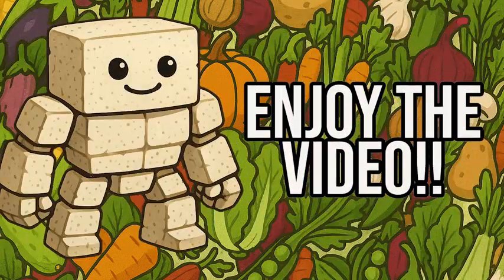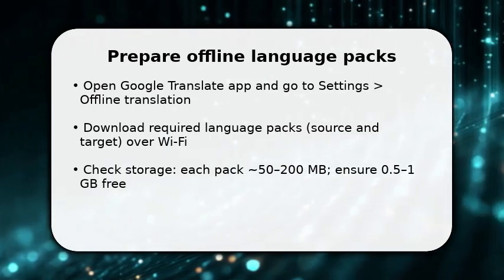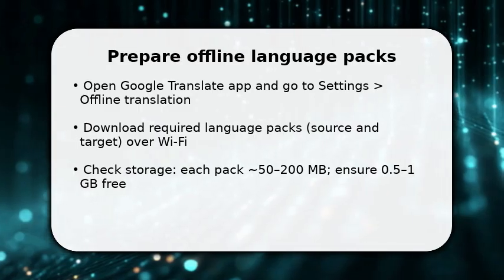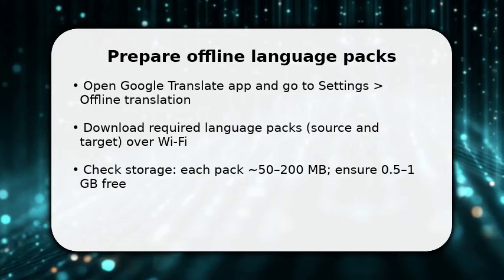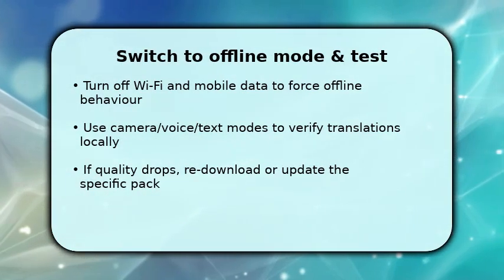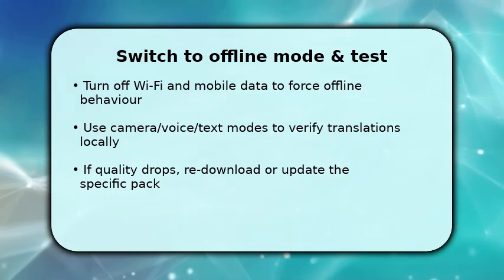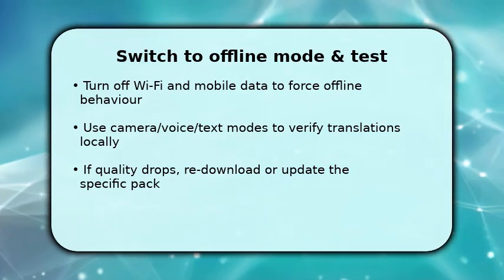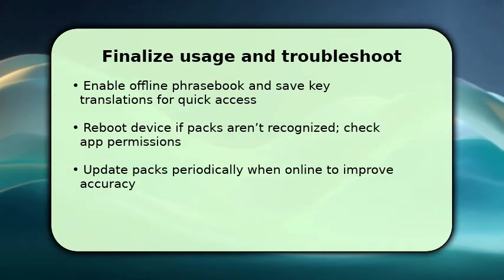How to Use Google Translate Without Internet (only Way)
Discover the ultimate guide to using Google Translate offline. This video will walk you through downloading and installing necessary language packs, setting up your device for translation tasks without an internet connection.